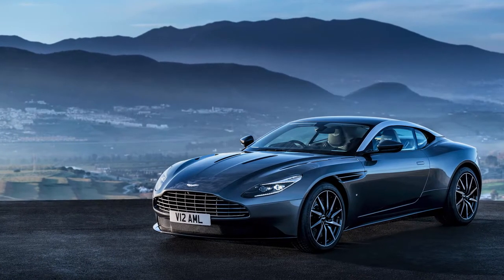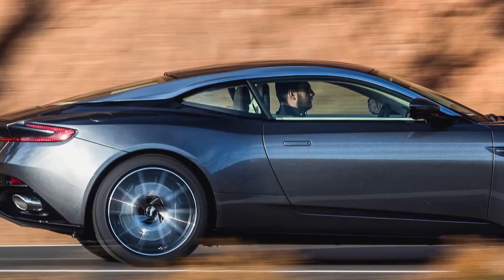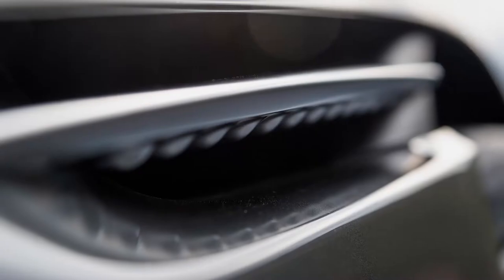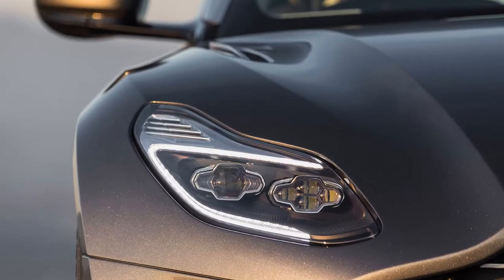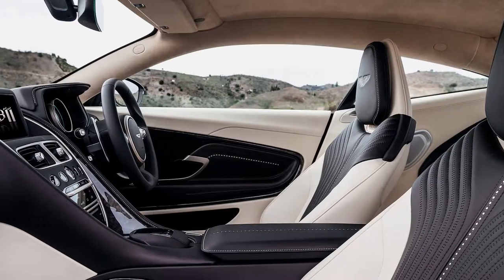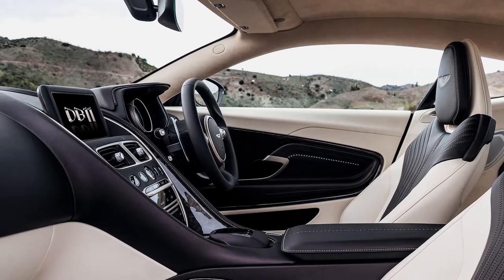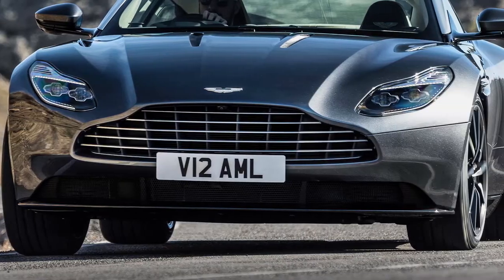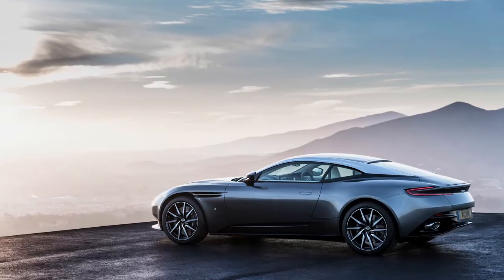Aston Martin DB11 2017 | OSV Learning Centre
The brand new Aston Martin DB11 Coupe is a quick and fetching roadster that combines the typical charming appeal of an Aston Martin with advanced technology. If you can spare £150,000, the DB11 presents a good case for itself. Billed by the brand themselves as a Grand Tourer, the aim here was to make a car that can get across continents in both style and comfort.

There is a lot of comfort on offer here, as well as plenty of luxury. As well as this, the car provides more entertainment on the road than Grand Tourers are typically known for. It’s also safe, reliable, and comes with an up-to-date infotainment system. OSV takes a closer look at what it’s all about with our Aston Martin DB11 Coupe review.